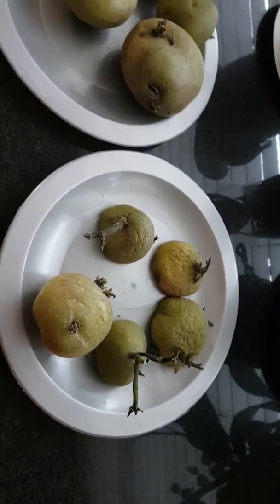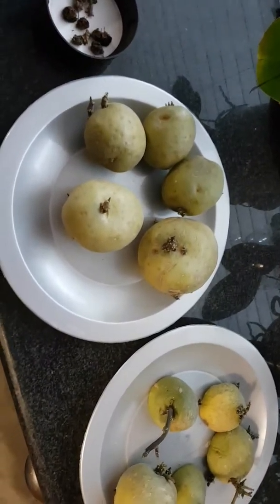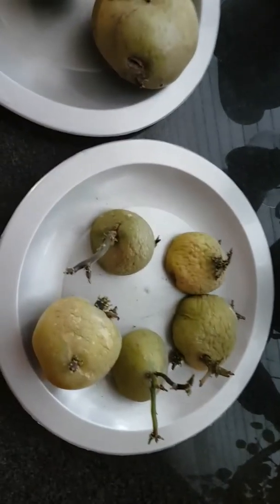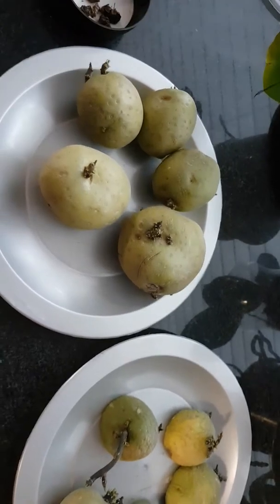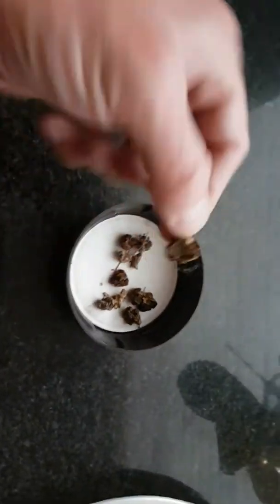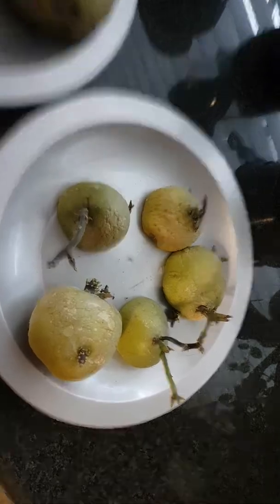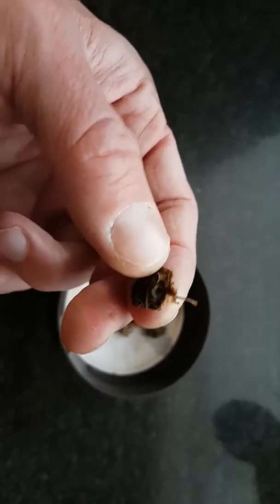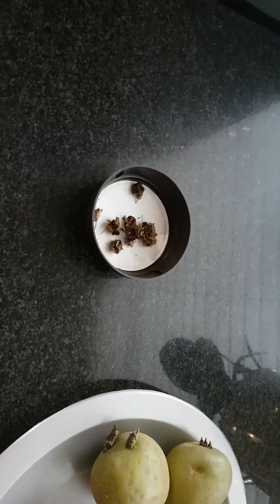Seed potatoes vs Potato seeds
I'm about to plant my first batch of Potatoes for the season. I thought I'd show the difference between seed potatoes and potato seeds.